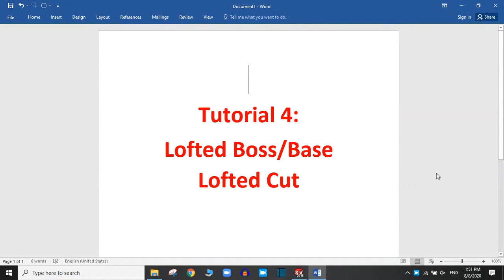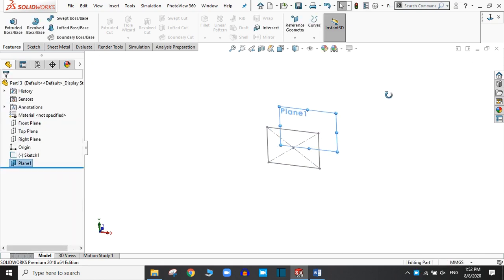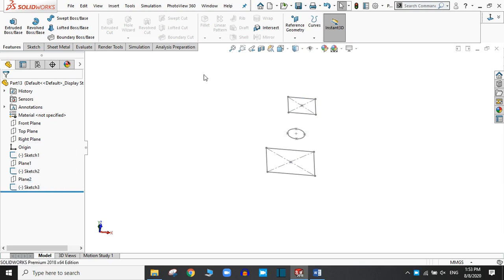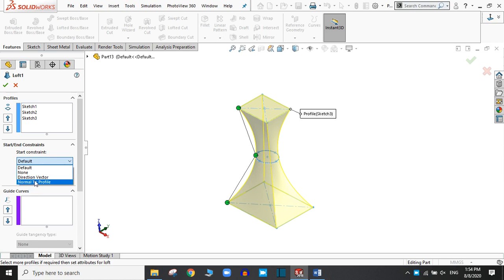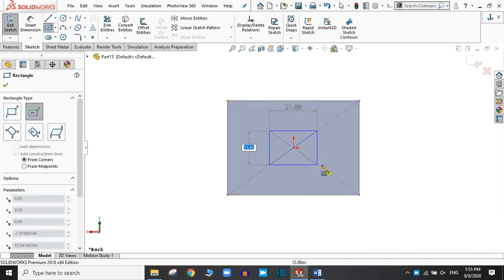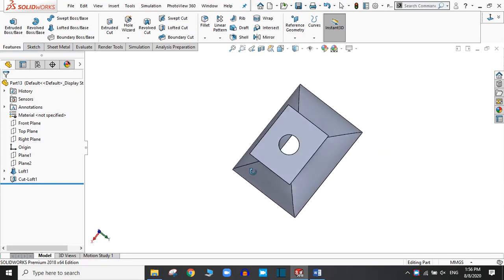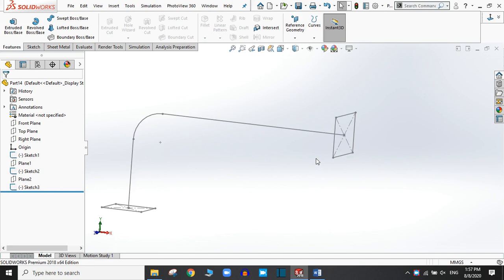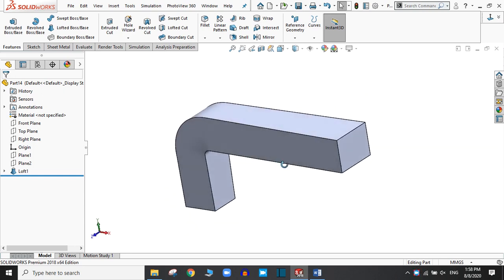Solidworks Tutorial 4: Lofted Boss/Base | Lofted Cut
In this video, you will learn:
Lofted Boss/Base
Lofted Cut
Lofted boss base with guided curve